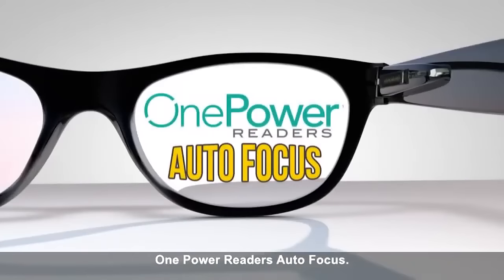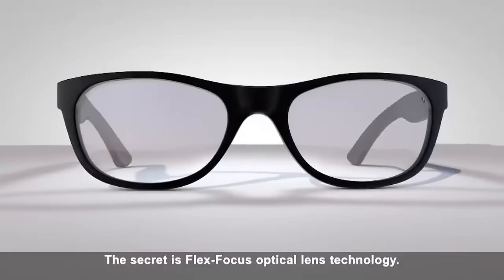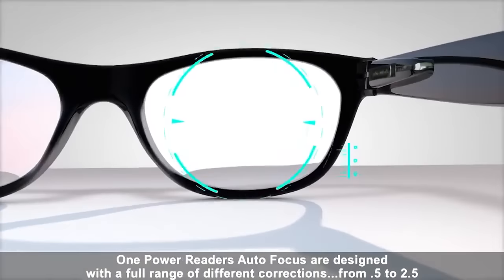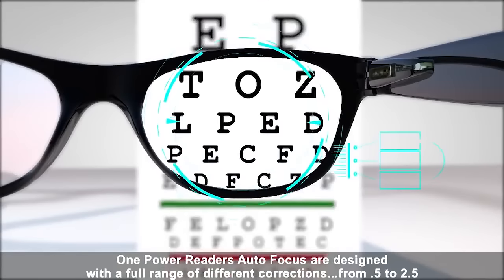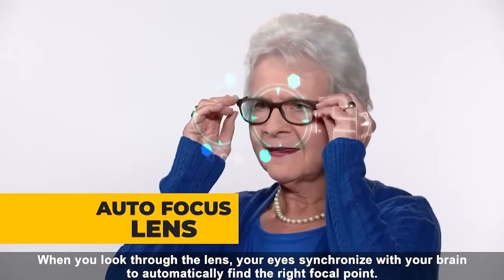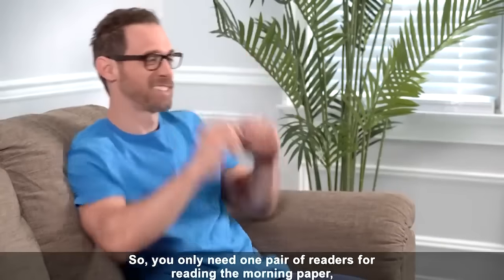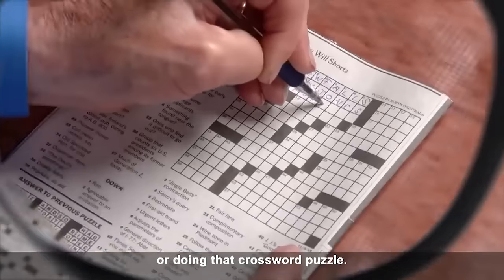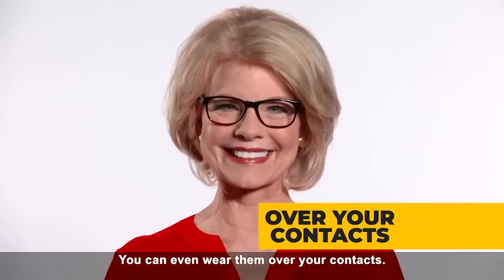AUTO FOCUS One Power Reader Read Small Print and Computer Screens no Changing Glasses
DO YOU HAVE TROUBLE READING SMALL LETTERS? These non-prescription reading glasses will help you read the small print and use your computer, tablet, and smartphone without getting a headache! You will look great when you wear them.
The eye automatically looks through the lens, finds the right spot where correction is right for you, so you can focus and read clearly
Read small print & computer screens – no changing glasses. Made to last, durable spring hinges.